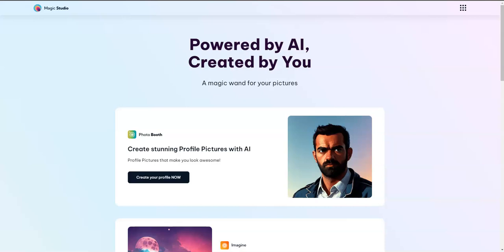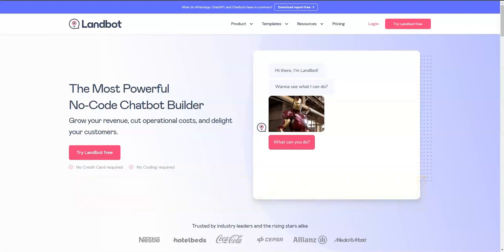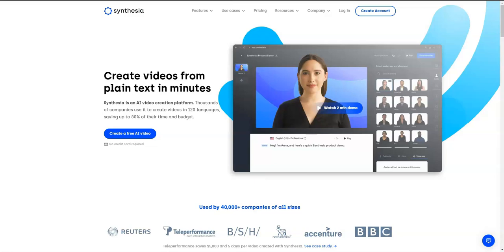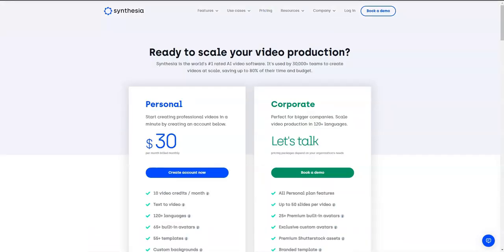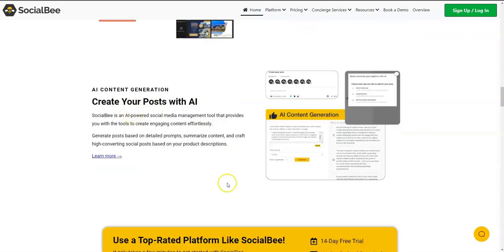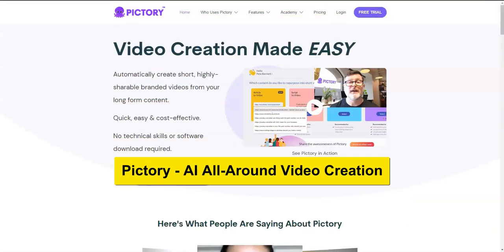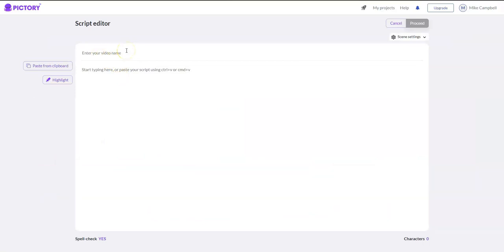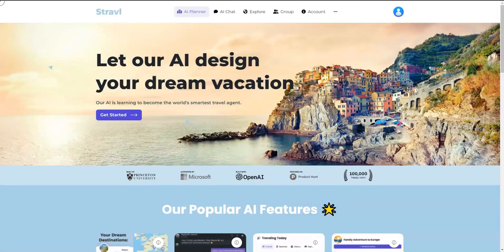5 AI Tools That Will Make You Look Like a Genius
All 5 AI Tools Links:
2. Landbot - Easy No-Code Chatbot Builder
3. Synthesia AI - AI Avatar and Video Creation Platform
4. Social Bee - Social Media Management with AI Content Creator
5. Pictory AI - All-Around Video Creation
6. BONUS: Stravl AI - AI Powered Vacation Planner

Supercharge your productivity and create amazing content with the AI tools from Magic Studio, Landbot, Synthesia AI, Social Bee, and Pictory AI. These five AI-powered tools offer everything from AI image editing, no-code chatbots, AI Avatars, AI video creation, and social media management. Plus, as a bonus, Stravl AI lets you create your dream vacation in minutes using AI. Say goodbye to searching for multiple AI tools and hello to ultimate creativity with these five AI tools. Unleash the Power of AI today and take your content creation to the next level.

**Please always comment if you want me to create an expanded tutorial on any of The High 5.

Timelines
00:00 Introduction
01:11 Magic Studio
02:40 Landbot
04:10 Synthesia AI
06:29 Social Bee
09:12 Pictory AI
011:39 Stravl

🥇 Other AI Tools I recommend:
- Systeme.io - Best online business platform and website builder - They have a FOREVER FREE plan!
- Ad Creative AI - One of the best AI tools I have ever reviewed - Generate conversion focused ad creatives and social media posts in seconds - IT DOES EVERYTHING - FAST!